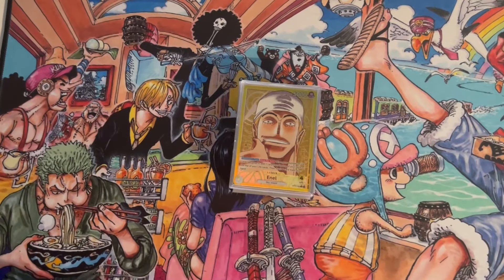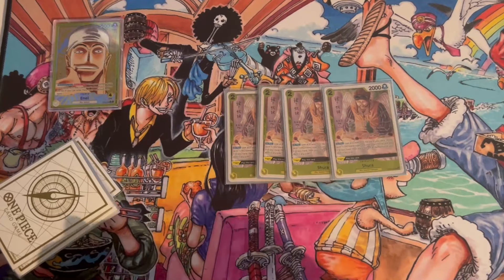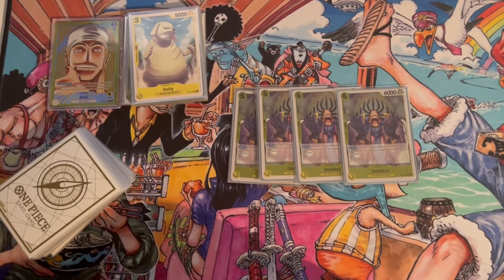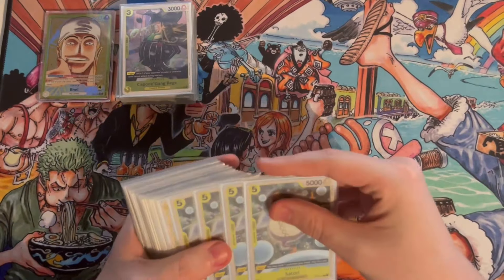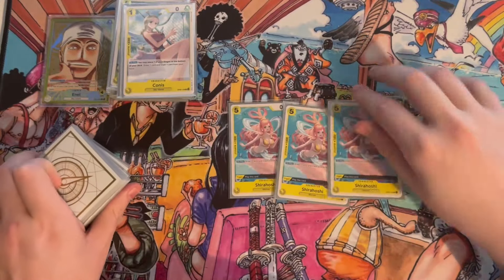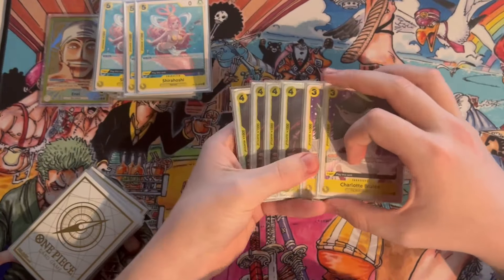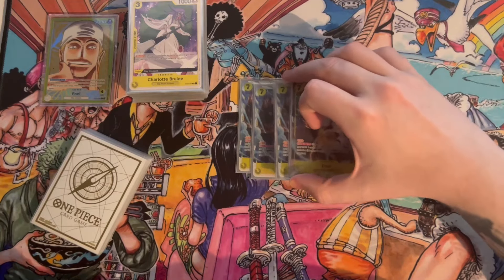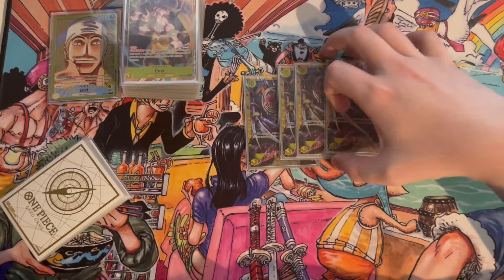My FINAL OP05 Enel Deck Profile | One Piece Card Game